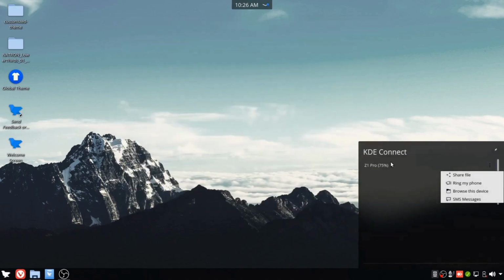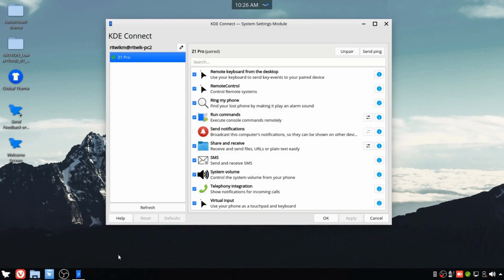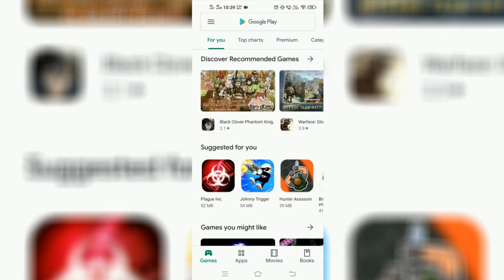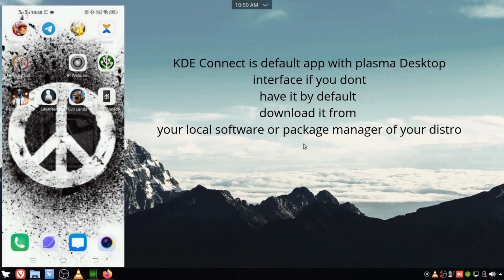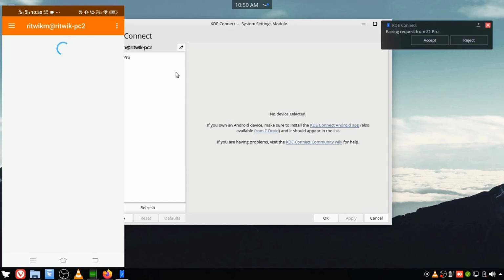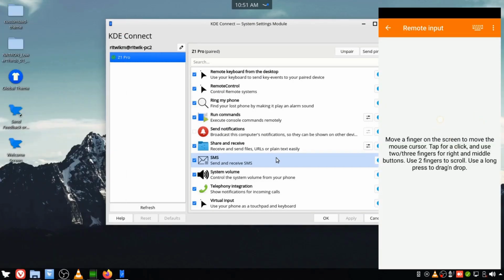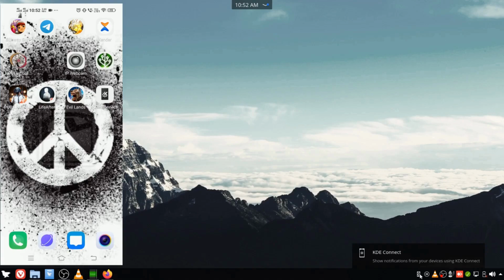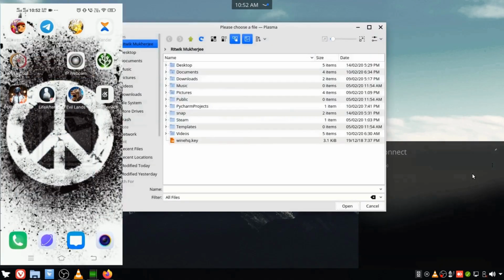Synchronise your Mobile and Desktop with Android/ Linux Ecosystem || Ft. KDE Connect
Synchronise your Mobile and Desktop with Linux Ecosystem  KDE Connect
KDE Connect is a project that enables all your devices to communicate with each other.This is A Good alternative to apple ecosystem Here are a few things KDE Connect can do:

1.Receive your phone notifications on your desktop computer and reply to messages
2.Control music playing on your desktop from your phone
3.Use your phone as a remote control for your desktop
4.Run predefined commands on your PC from connected devices. See the list of example commands for more details.
5.Check your phones battery level from the desktop
6.Ring your phone to help finding it
7.Share files and links between devices
8.Browse your phone from the desktop
9.Control the desktop's volume from the phone